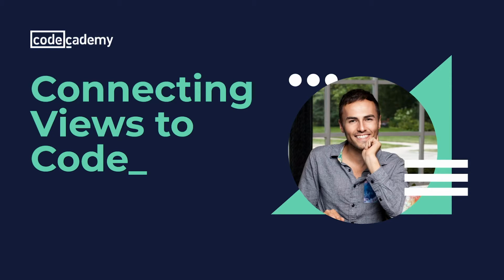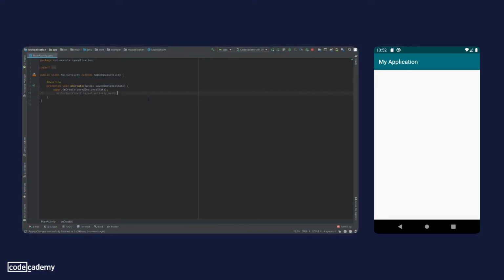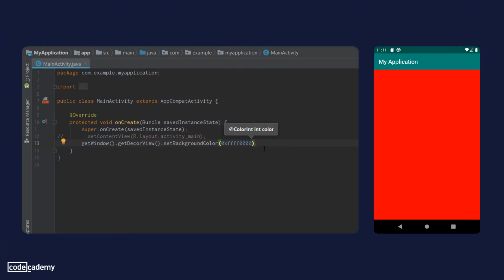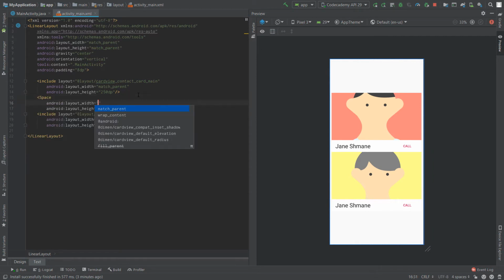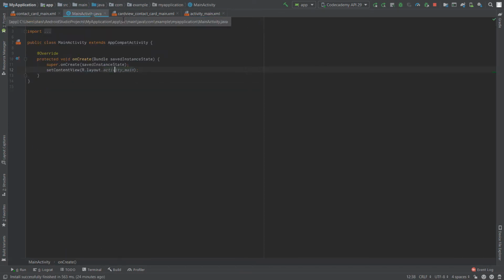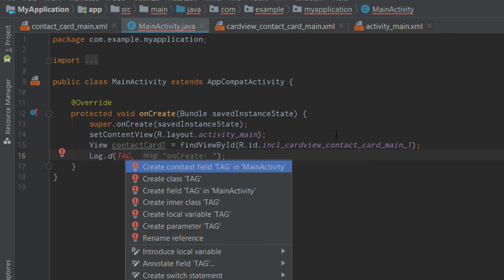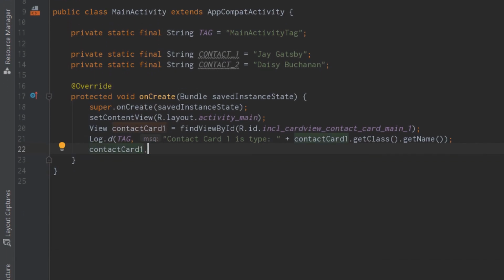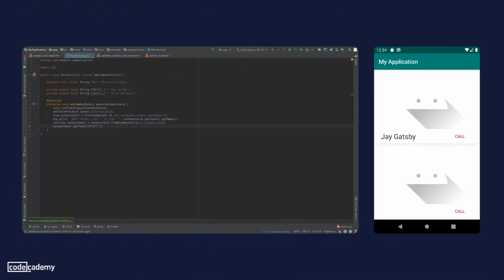Connecting Views to Code